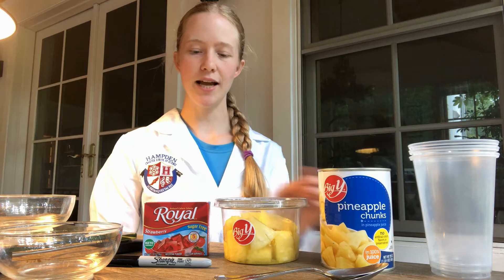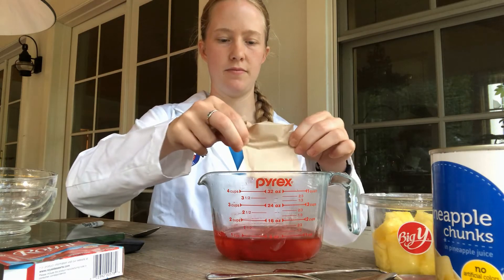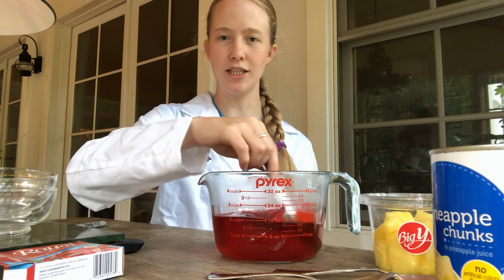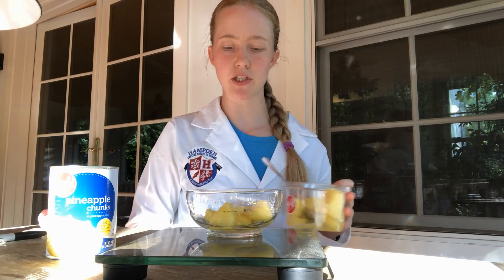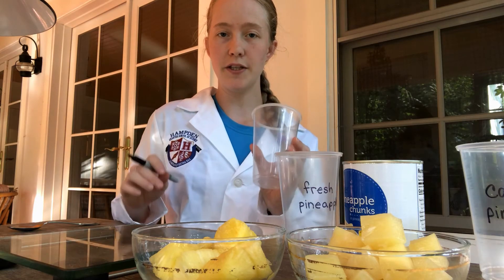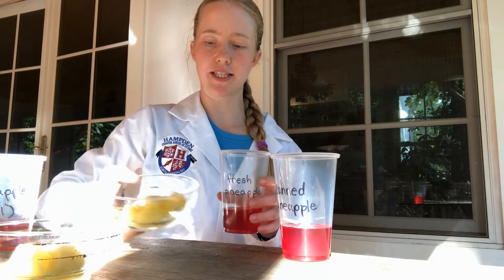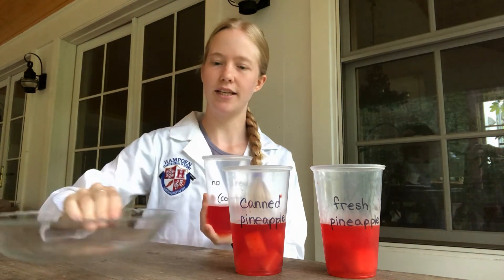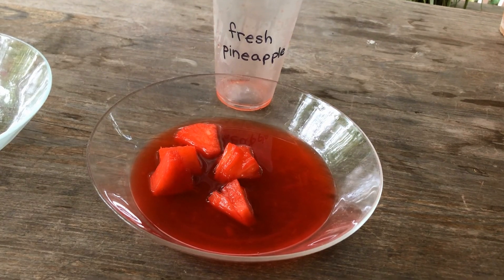The Pineapple Lab with Ms. Flinker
A short demonstration of bromelain and gelatin